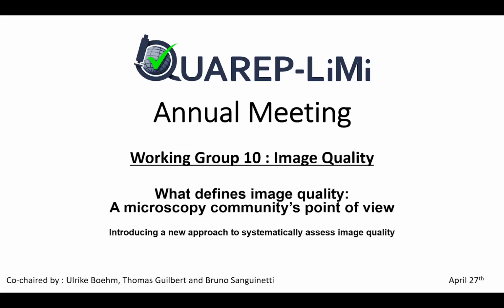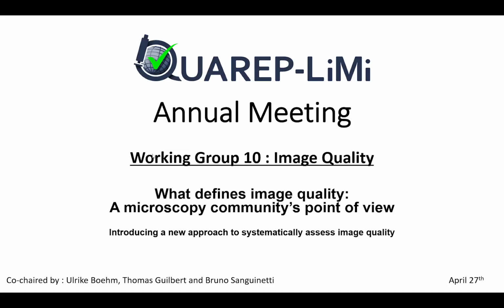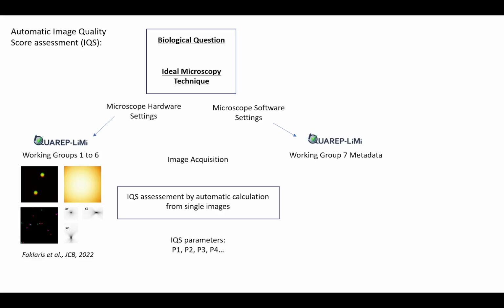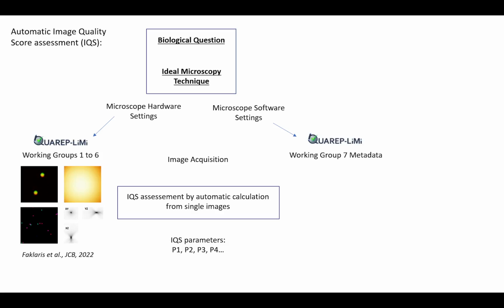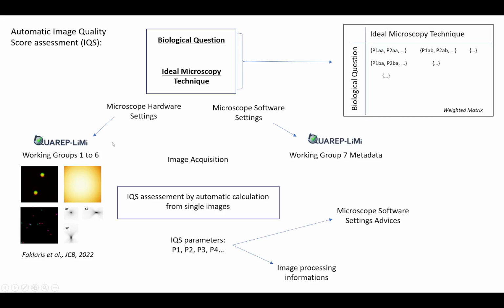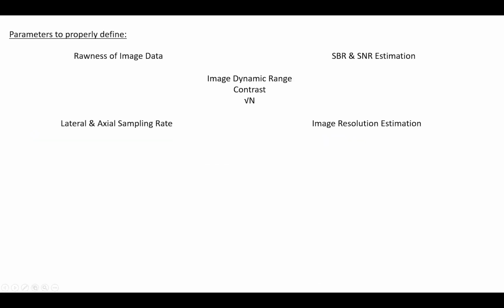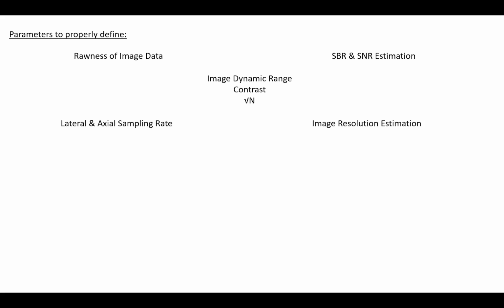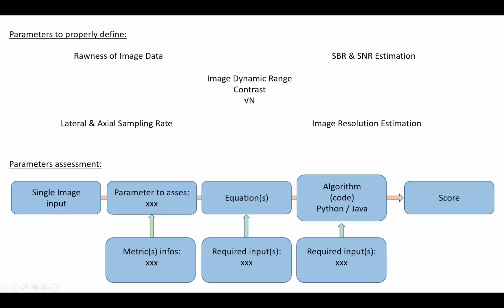WG 10 - Image Quality QUAREP LiMi report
Presented at the QUAREP-LiMi bi-Annual Meeting in April 2023
Prepared by WG10, Presented from Thomas Guilbert, Paris, France